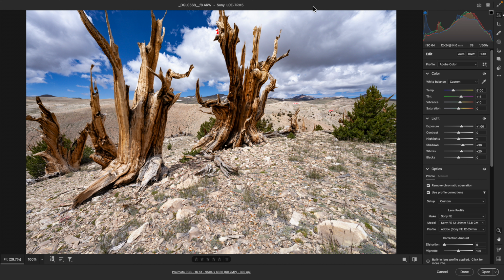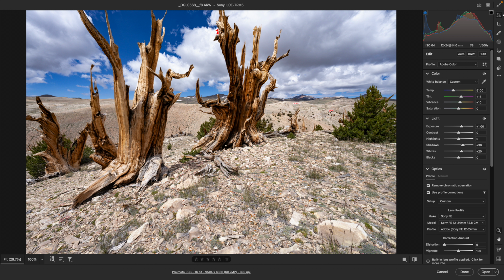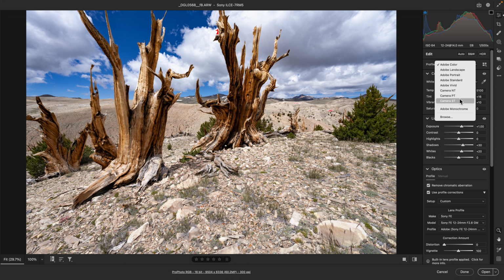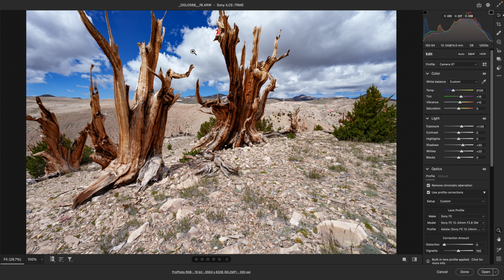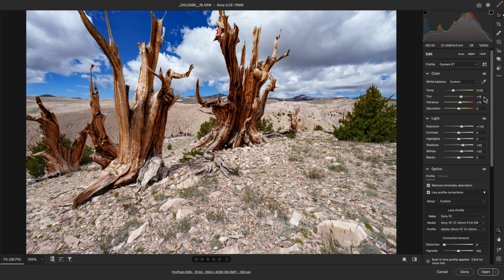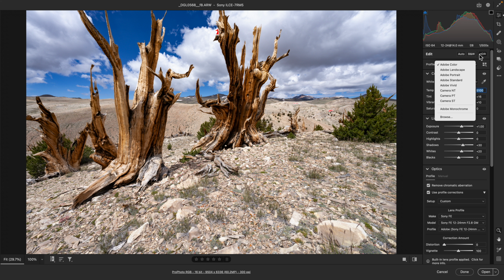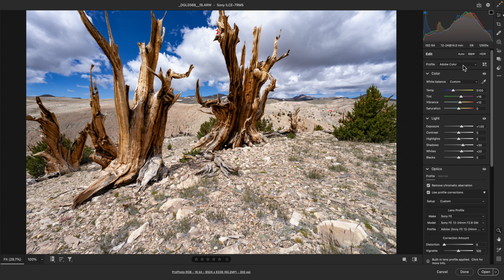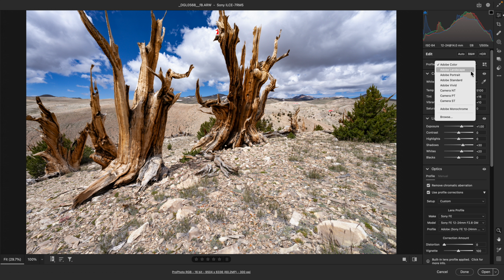Why Sony-Variant Camera Profiles Suck in Adobe Camera Raw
Adobe Camera Raw supports camera profiles for many camera. Some are outstanding eg Fujifilm, and some are terrible eg Sony. This video shows one reason why Sony profiles suck and using Adobe Color is your smart move.

keywords=Photoshop, Adobe Camera Raw, Sony A7R V